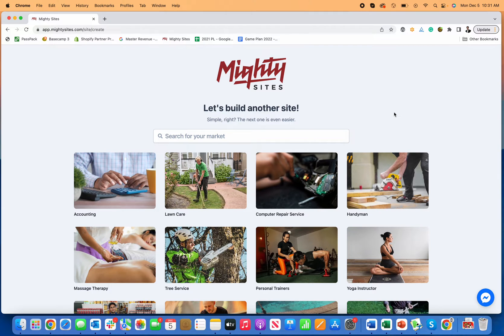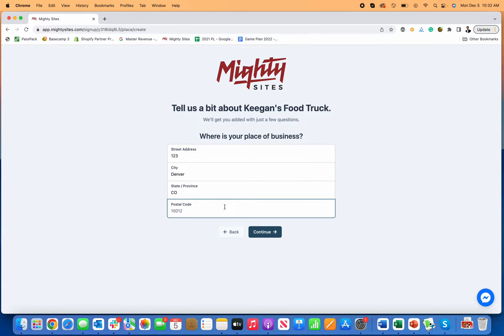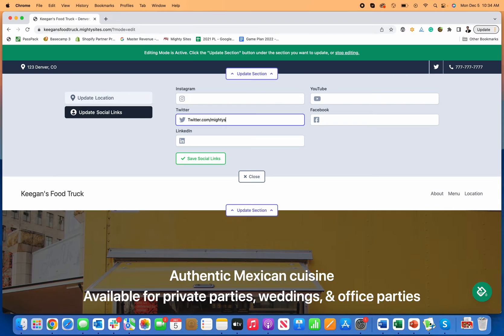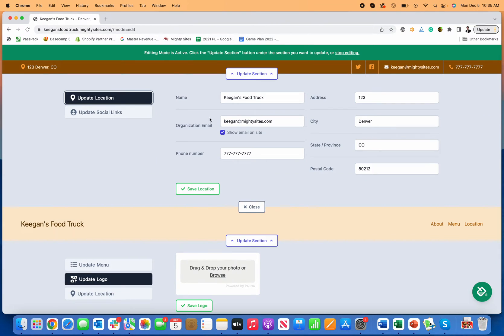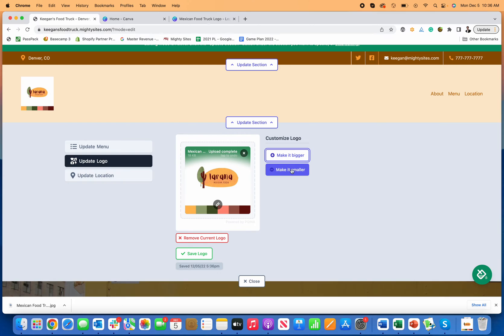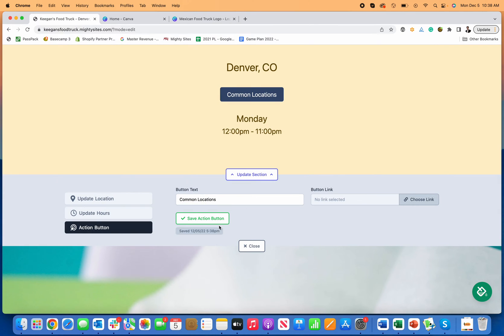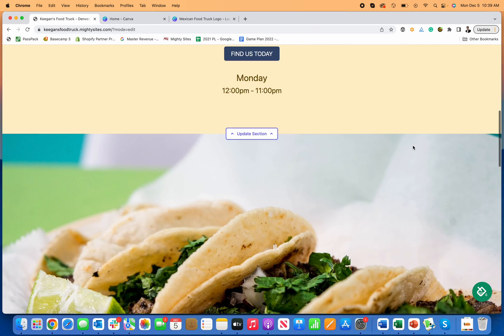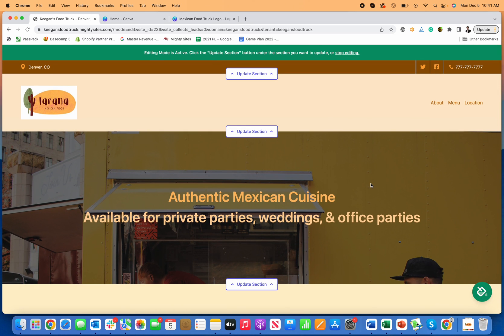How To Make a Food Truck Website - INSTANTLY!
Learn how to make a food truck website fast, cheap, and easy!

Making a website for your food truck should be easy. Mighty Sites makes it easy to create a website for your food truck. I this video, we show you exactly how to create a website for a food truck with no coding, no complicated website building, and no web designers.

Simply enter your business information, and this website builder software will generate a simple food truck website template that is easy for you to edit and deploy.